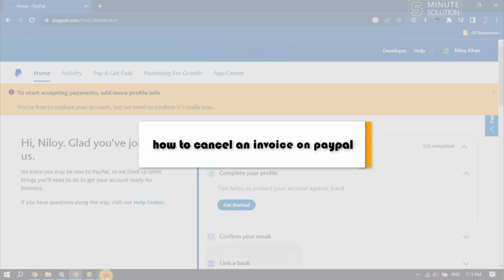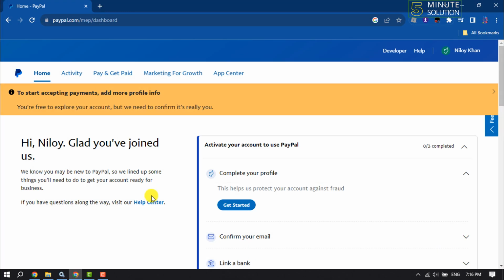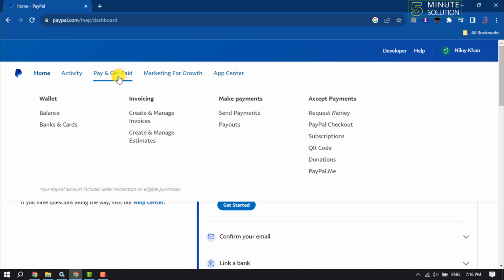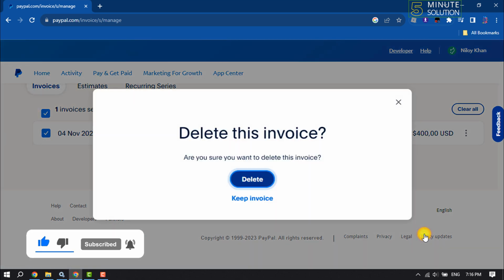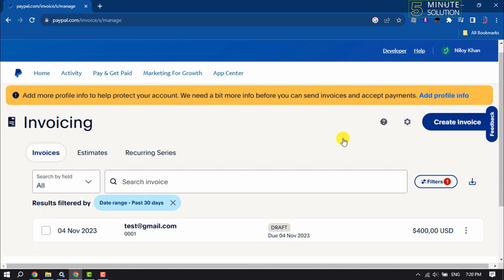How to cancel an invoice on paypal 2024 | Full Guide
want to cancel paypal pending invoice easily you can do it by follow our step by step video.

0:00 Intro
0:10 Log in account
0:26 Cance PayPal invoice
0:55 Outro